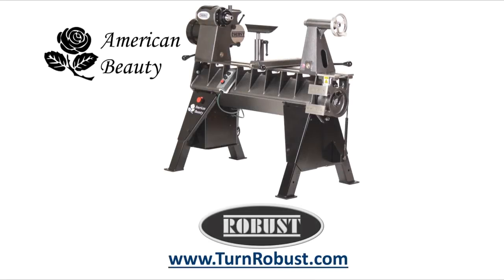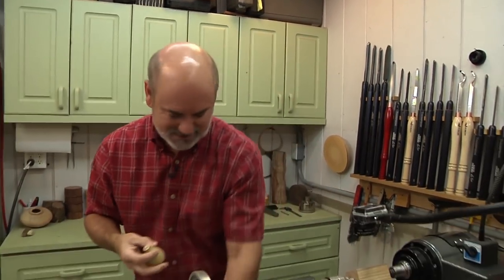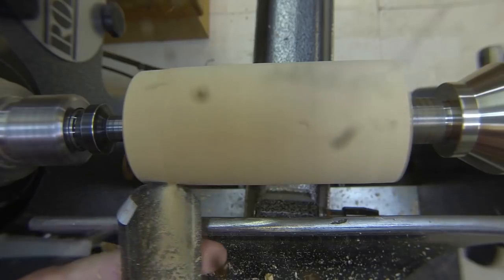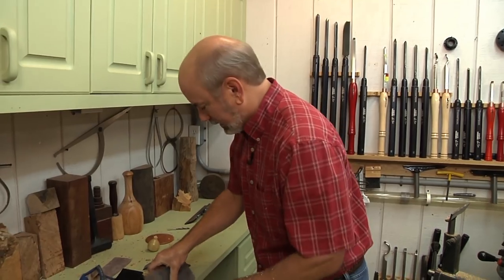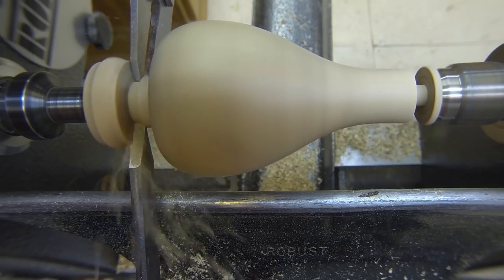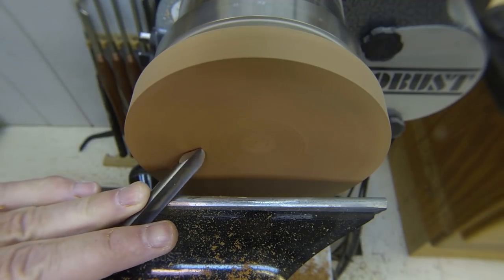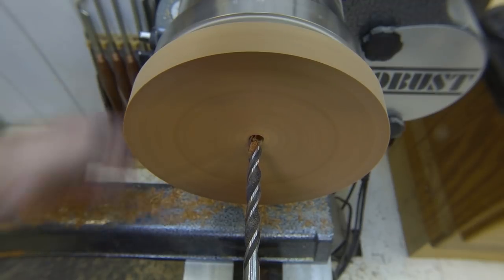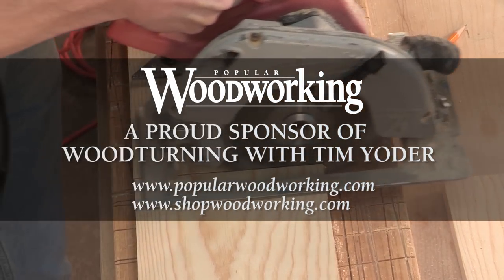Mushrooms-Part 1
Clever, cool fungus for inside your house. Tim shows how to make mushrooms on the lathe. Once the concept is set, let your imagination go wild! Part 1 of 2